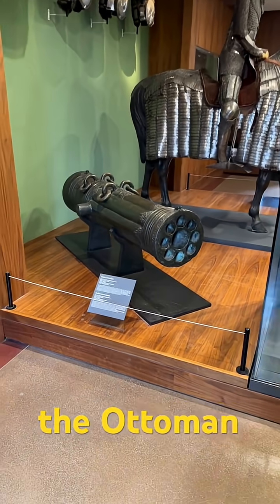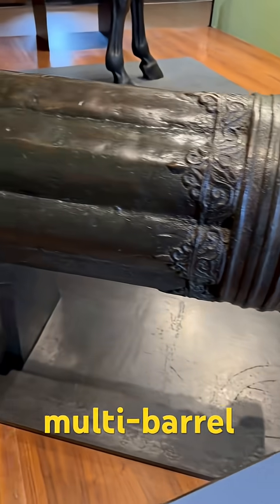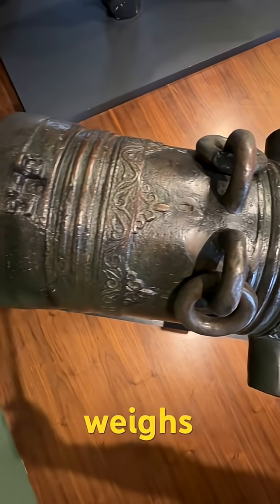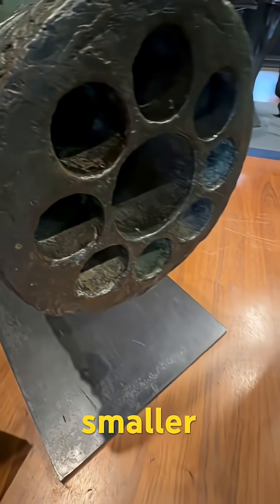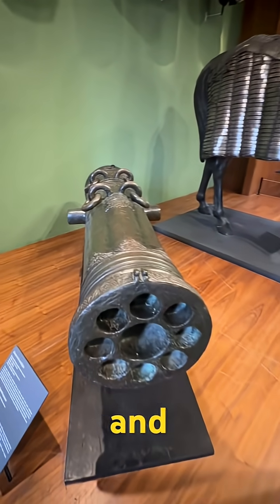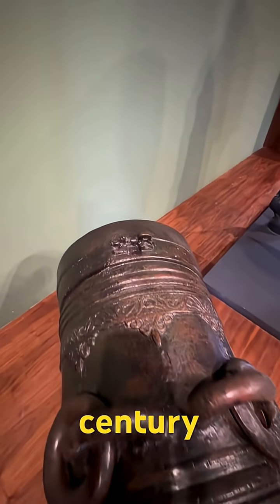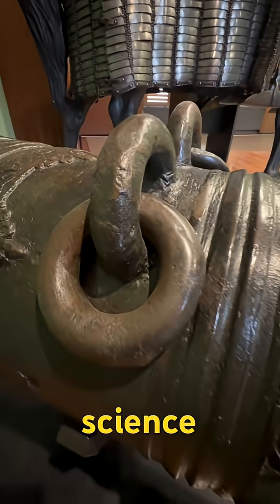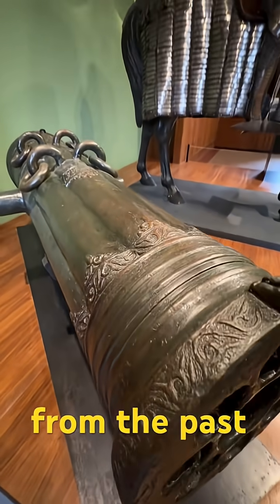The Ottoman Multi-Barrel Cannon | A Forgotten Innovation in Paris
Discover the fascinating story behind the 16th-century Ottoman multiple barrel cannon displayed at the Musée de l’Armée in Paris. Weighing around 1,875 pounds and crafted from bronze, this innovative design allowed several projectiles to be fired at once through a unique star-shaped ignition system. Although not always accurate, it represents a bold step forward in the evolution of early artillery.

Hidden within Paris’s Musée de l’Armée at Les Invalides is a rare 16th-century Ottoman multiple barrel cannon — a groundbreaking design from the early days of artillery innovation. Forged from bronze and weighing nearly 1,900 pounds, it used a unique star-shaped ignition system to fire multiple iron balls at once.
While Europe focused on heavy siege cannons, the Ottomans explored speed and efficiency. Though accuracy was elusive, this experimental design remains a fascinating example of early engineering ambition.